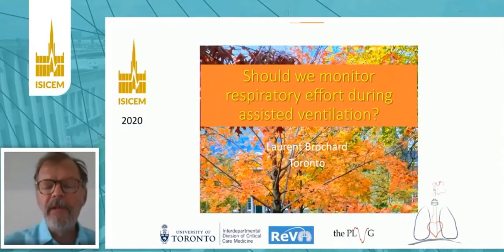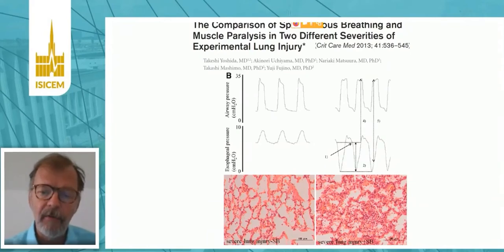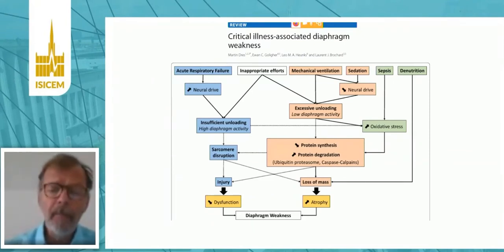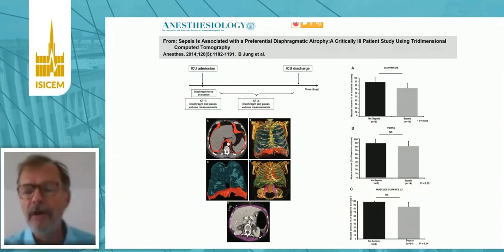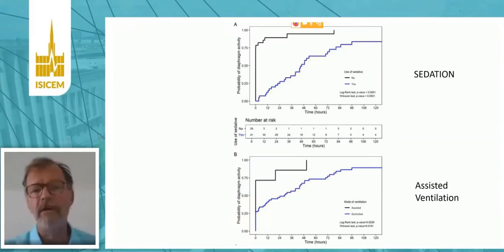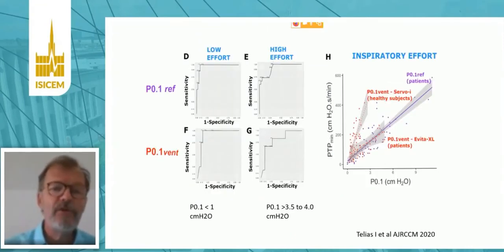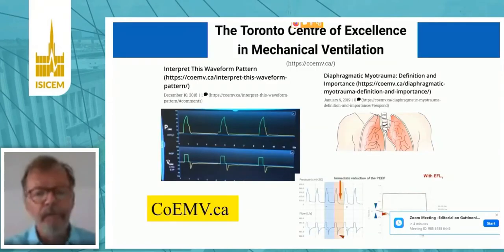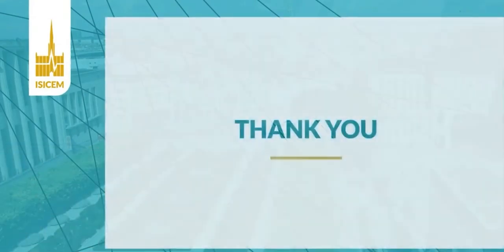Should we monitor respiratory effort during assisted ventilation Laurent Brochard 2020